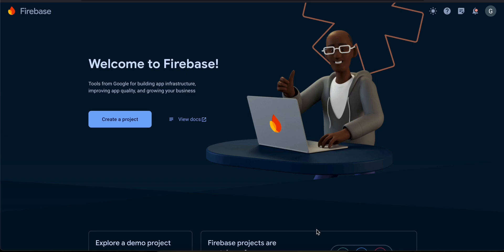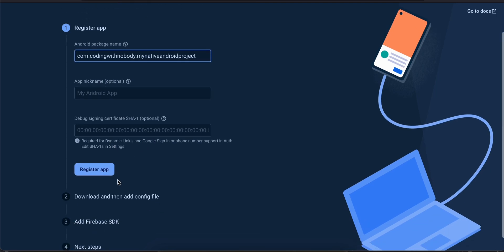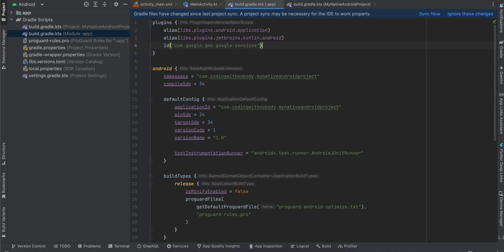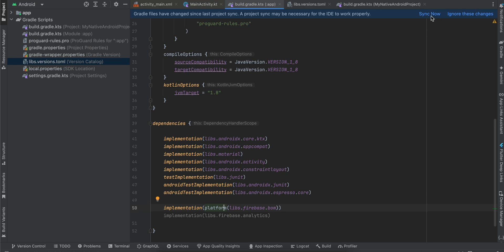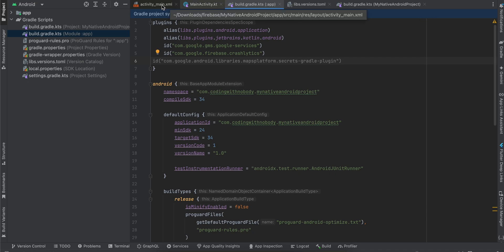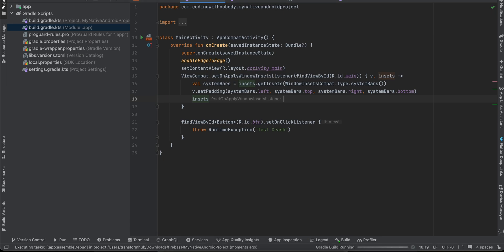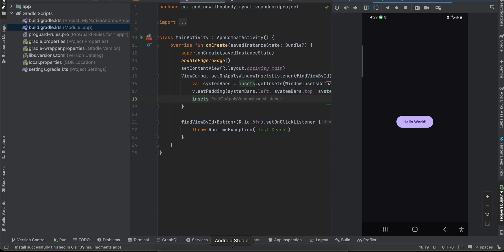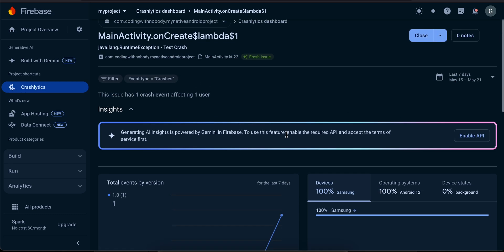How to Integrate Firebase Crashlytics in Native Android App with Kotlin